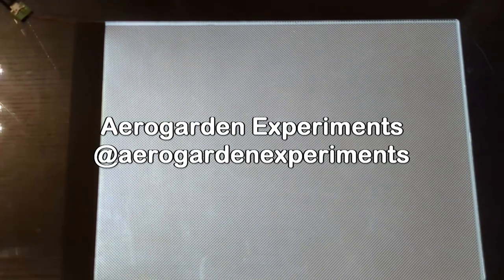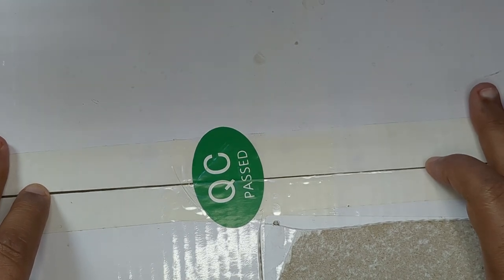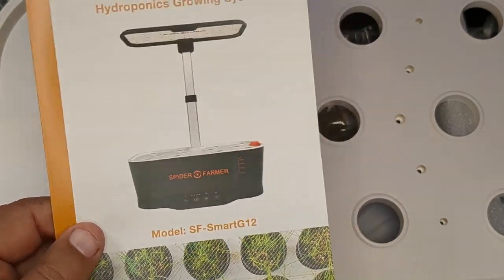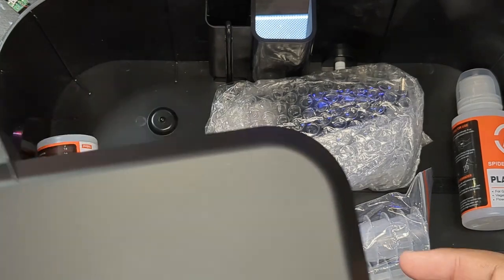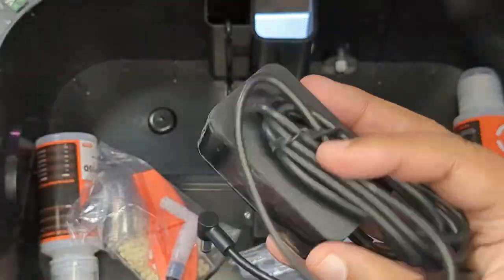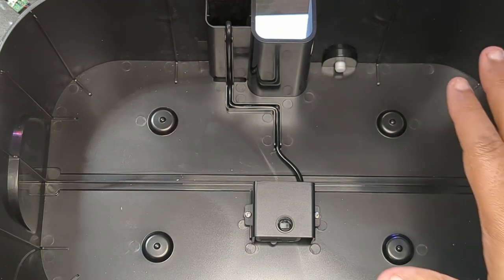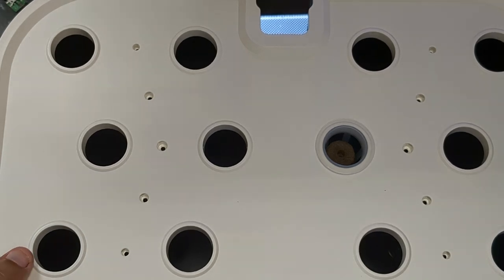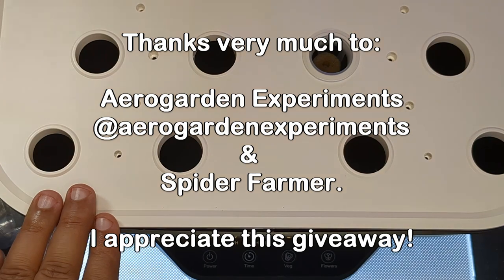July 17th Mail Call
i won a prize from one of my favorite channels!